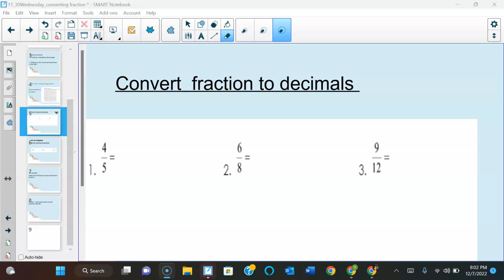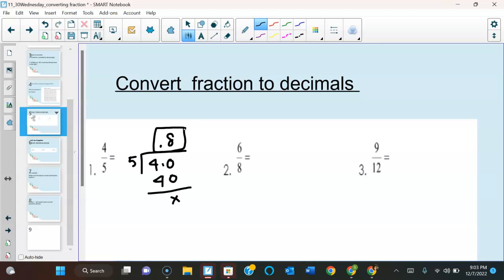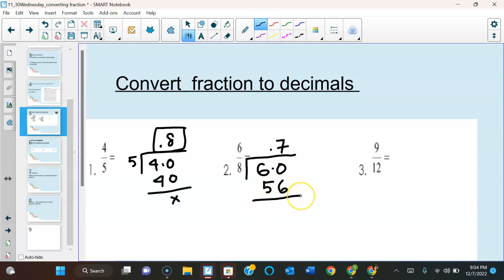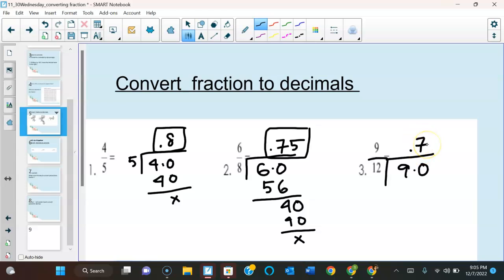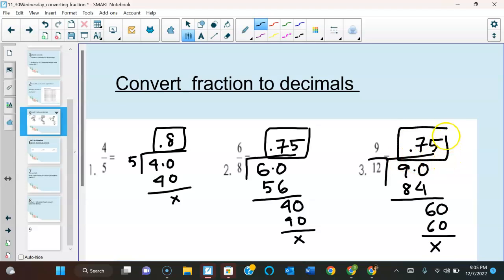Convert Fraction to decimal